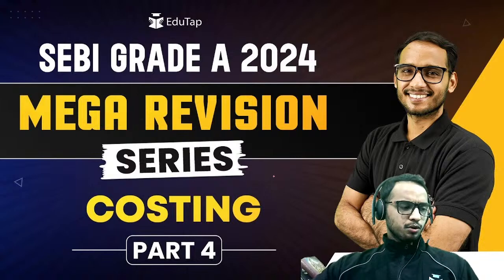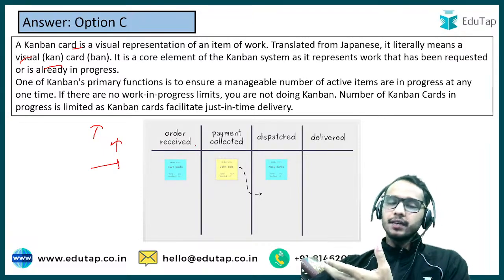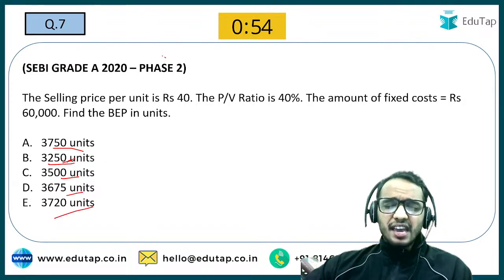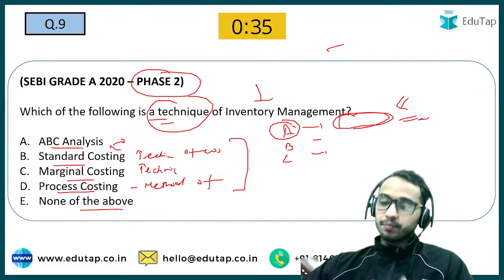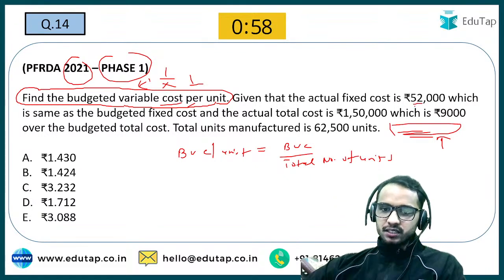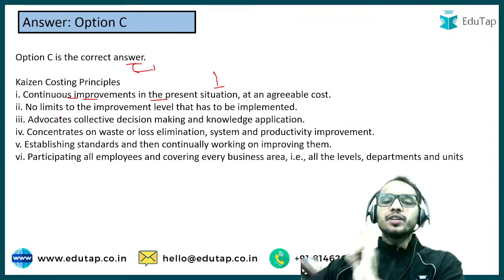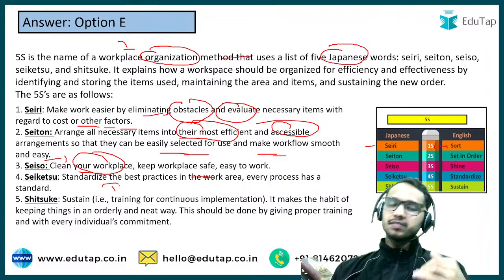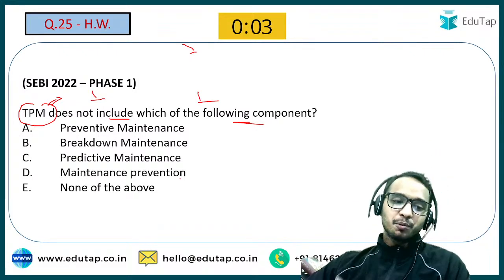Revision Series for SEBI Grade A 2024 | SEBI Paper 2 Practice MCQs | SEBI Exam Syllabus Preparation